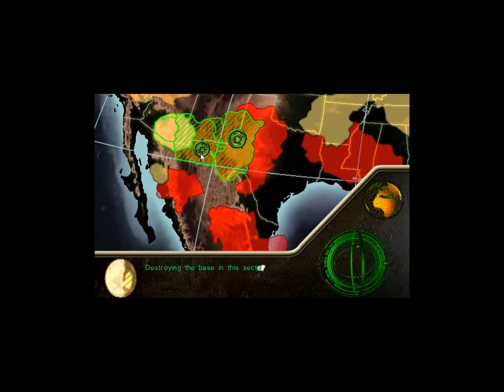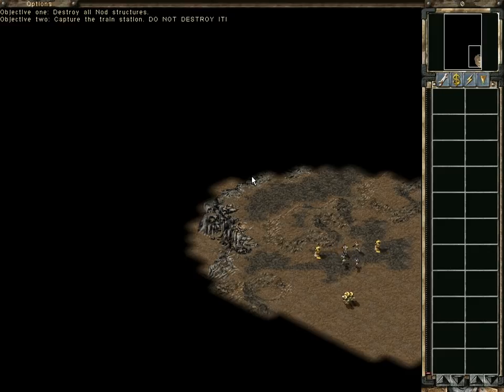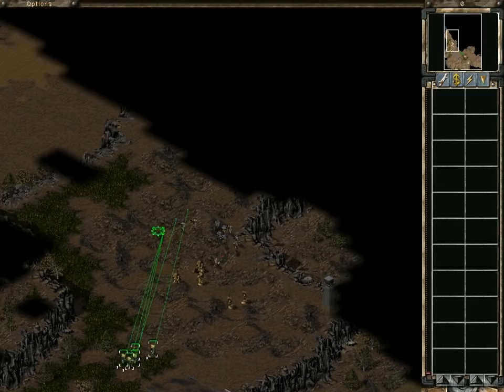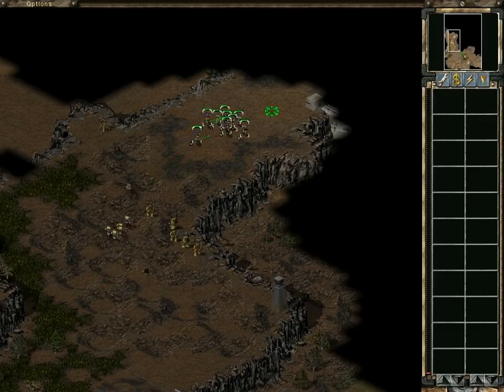GDI 03: Capture the Train Station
Destroy all NOD structures in the area, and capture the train station